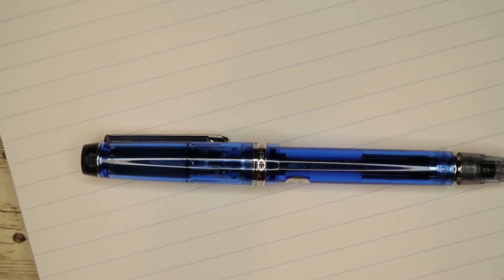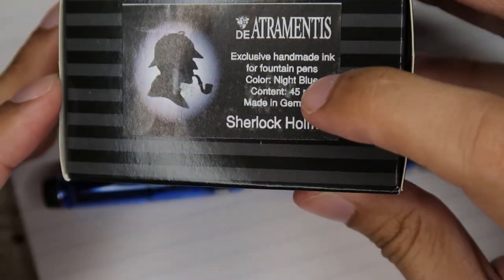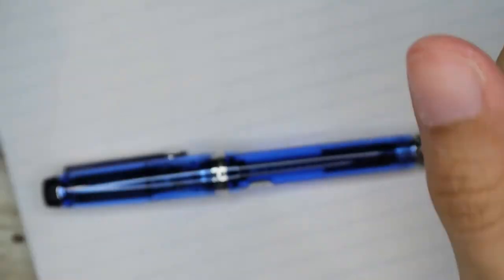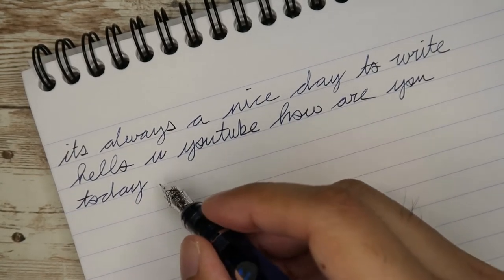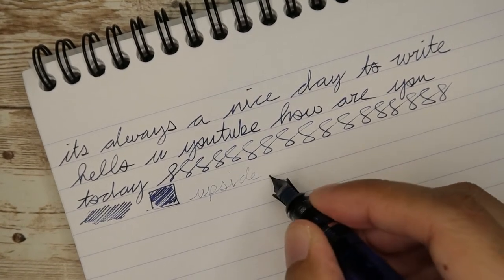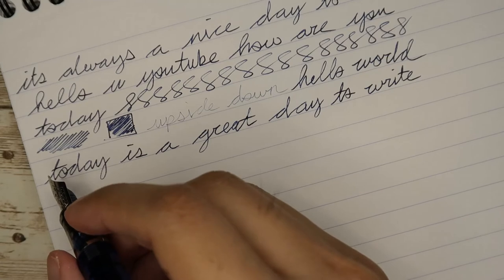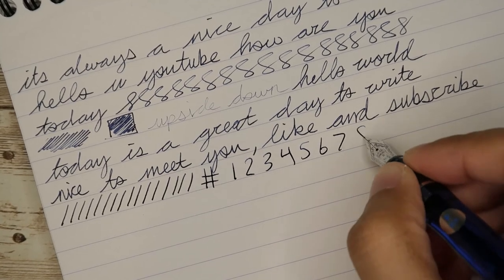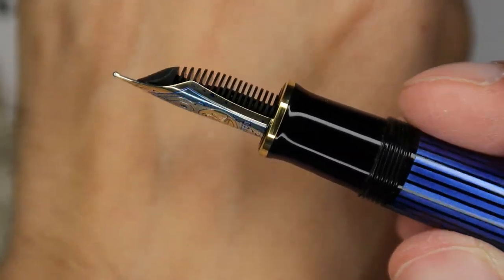Pilot Custom Heritage 92 Writing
It's always a nice day to write! This episode covers the Pilot Custom Heritage 92 with a 14k gold fine nib filled with De Atramentis Sherlock Holmes ink. Watch the full review of the Pilot Custom Heritage 92